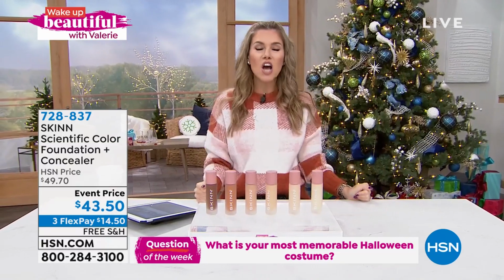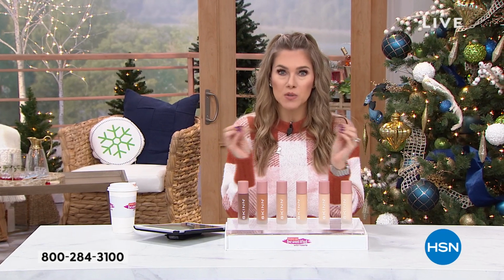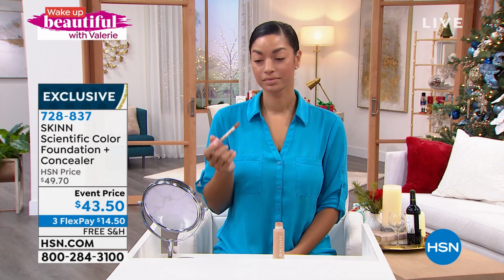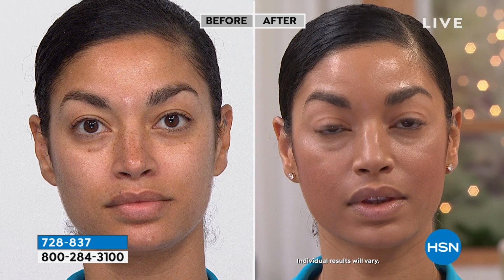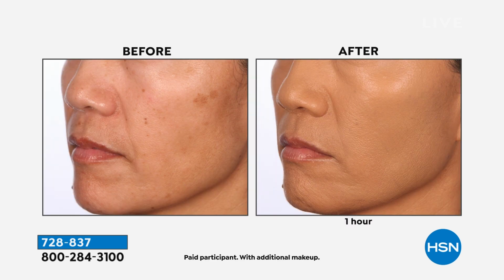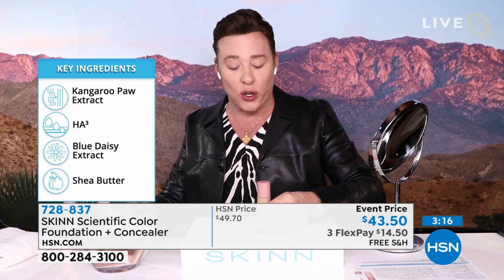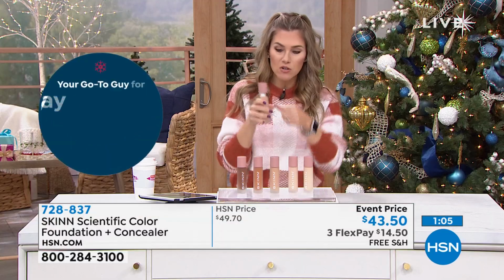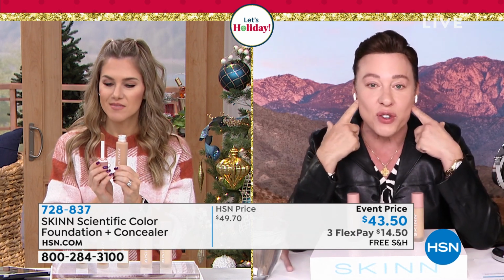SKINN Scientific Color Foundation + Concealer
This 3in1 serum, foundation and concealer is backed by science with resultsdriven, key ingredients and rich vivid pigments promising undetectable coverage.

    1 oz. Scientific Color Foundation

    Developed with low, medium and high molecular weights of hyaluronic acid, skin receives optimal hydration
    Expect a smooth, buildable application for customizable concealing with full coverage that effortlessly blends into skin for a natural looking finish
    Selfleveling, micro pigments smooth the appearance of the skin
    Full coverage

Post testing customer questionnaire
In a consumer survey participants indicated that 1 hour after the first use
73% reported they saw a visible improvement in their skin's smoothness
73% reported they saw a visible improvement in their skin's texture
73% reported their skin looked visibly healthier
In a consumer survey participants who used the product once a day for 4 weeks stated
76% reported they saw a visible improvement in their skin's smoothness
80% reported they noticed their makeup lasted throughout the day.
92% reported the product did not feel oily on their skin.
92% reported the product delivered full coverage.
88% reported the product covered their skin imperfections.